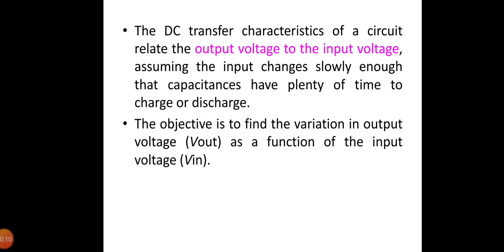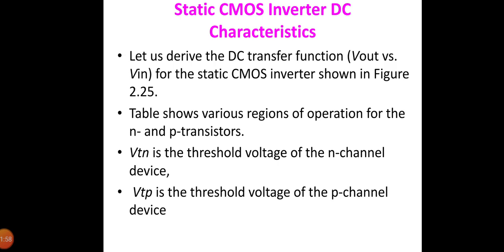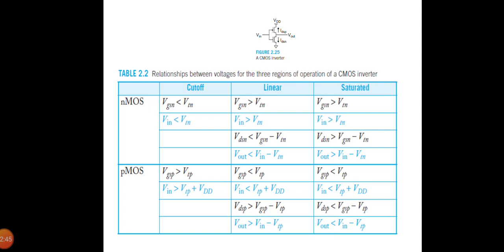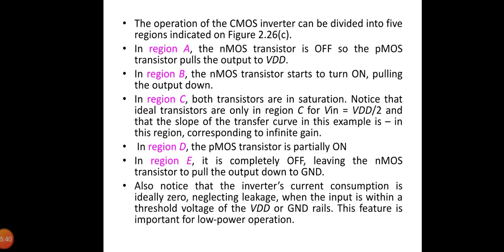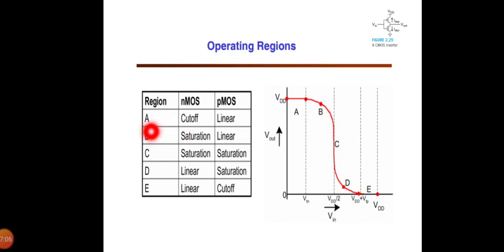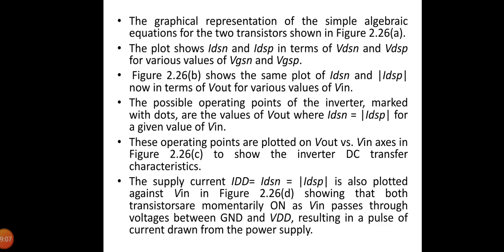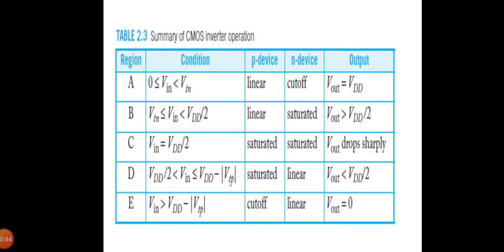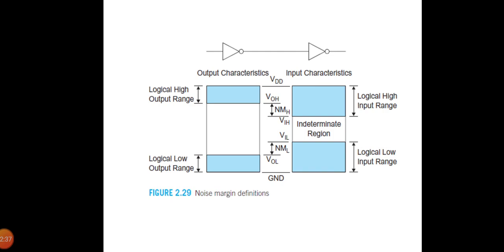MAMSE ECE VLSI UNIT 1 PART 7